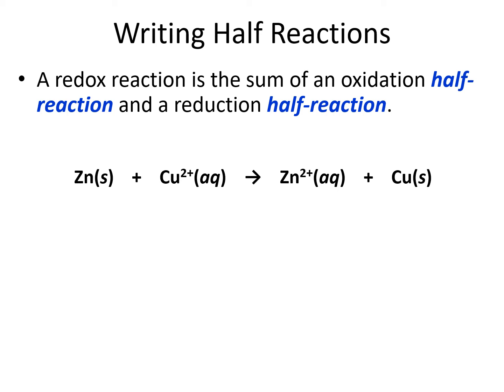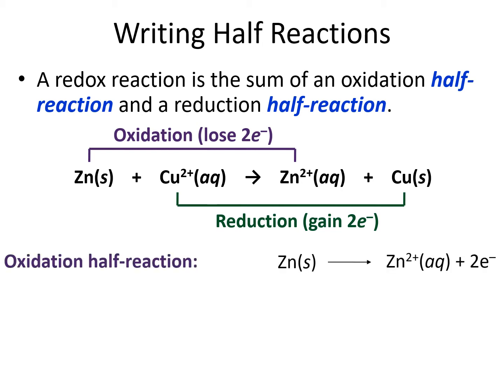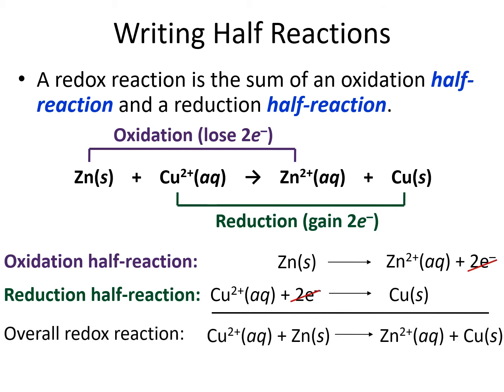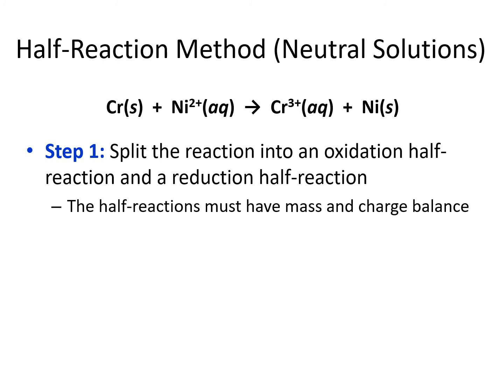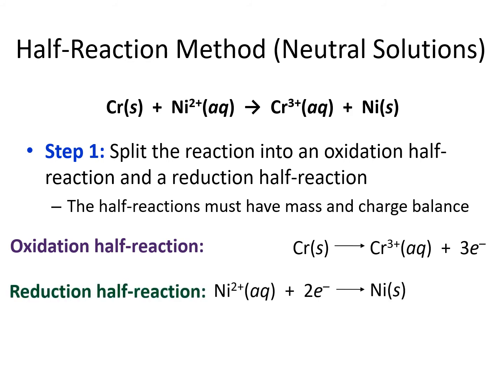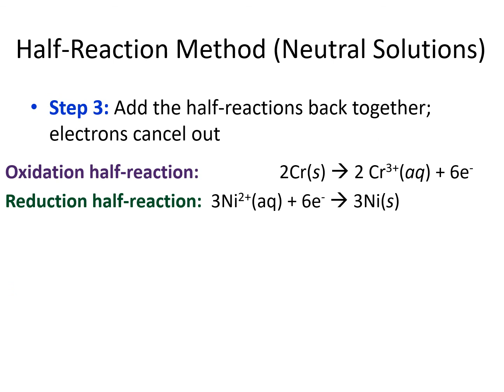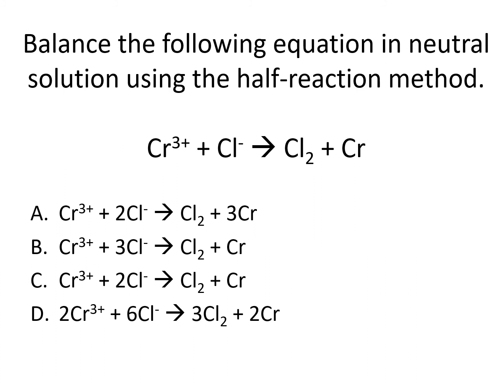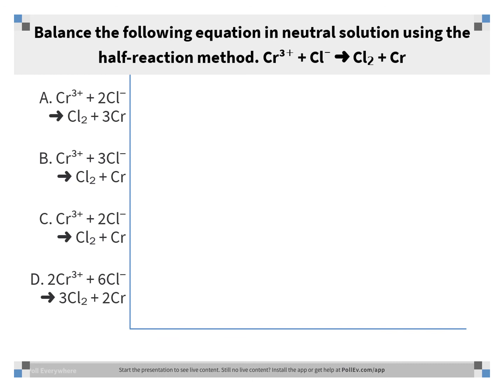7.2H-Balancing Redox Reactions